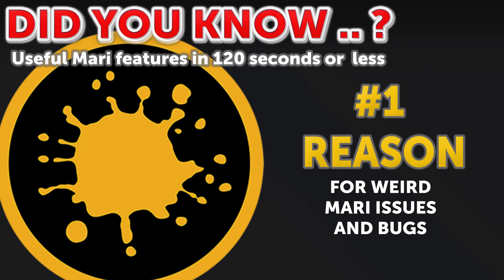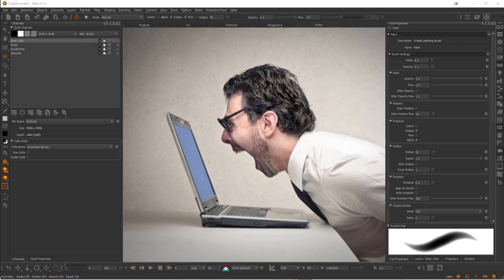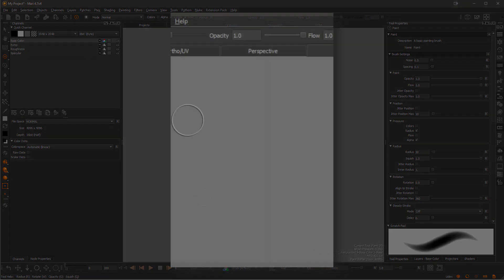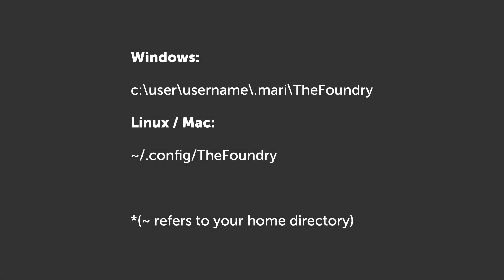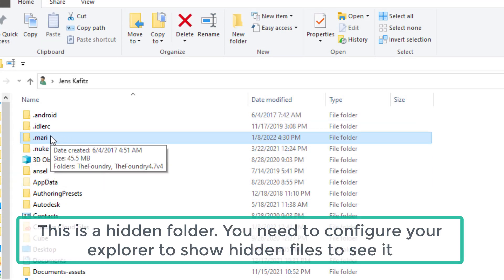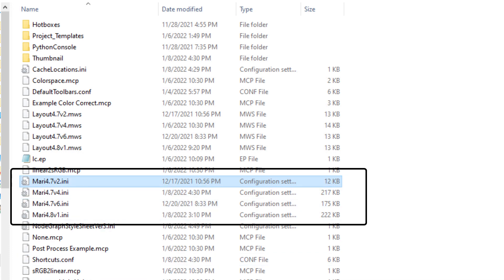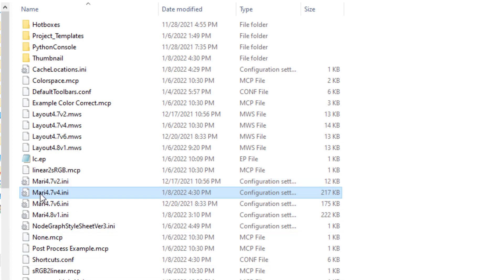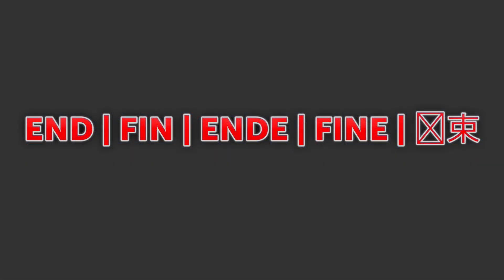Did you know .. ? The Mari Configuration File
The Mari Config file is the number one source of trouble in Mari.
Whenever there's a weird issue that no one can explain, chances are it is due to a corrupted Config file.